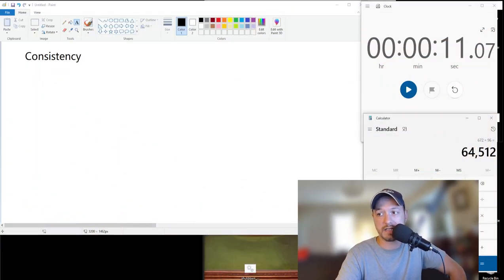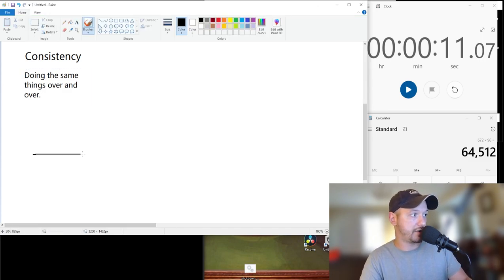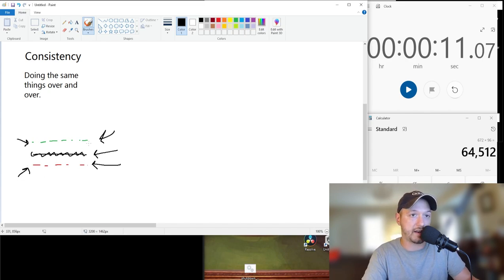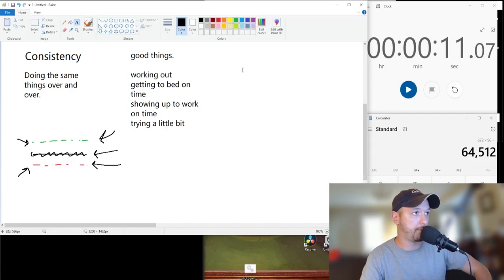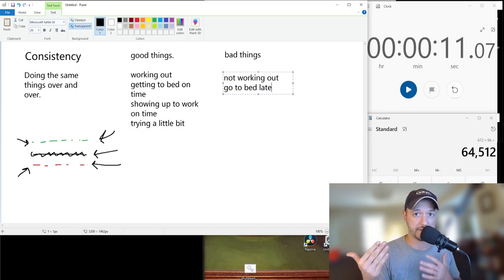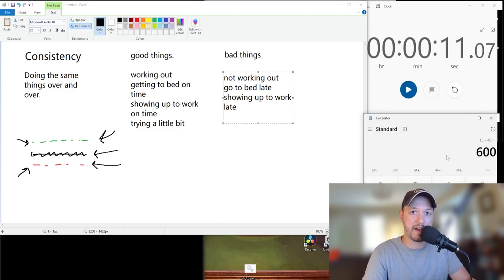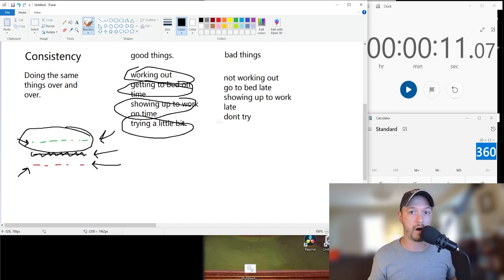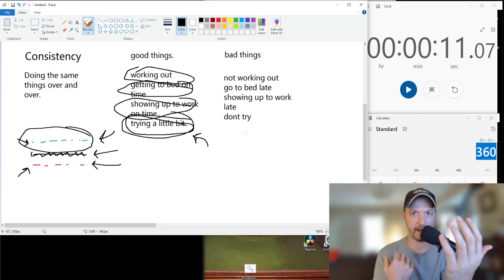How to Be Good at Your Job: Intro To Consistency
In this video, we explore how to be good at your job by harnessing the power of consistency. Learn why consistent effort and routines are essential for excelling in your career and achieving long-term success. I’ll share practical tips and strategies to help you maintain consistency in your daily tasks, improve your work performance, and become a standout employee. Whether you're aiming for a promotion or simply want to enhance your job skills, this guide is for you. Don't miss out on these valuable insights!